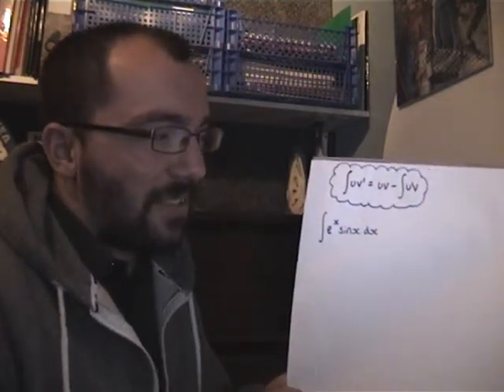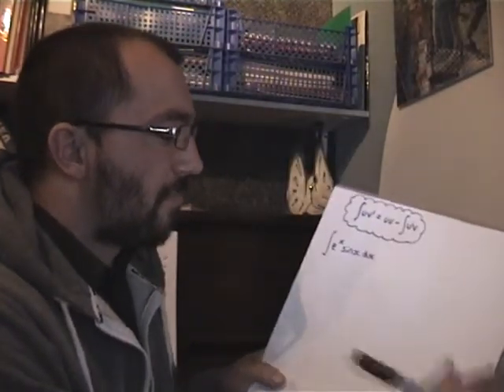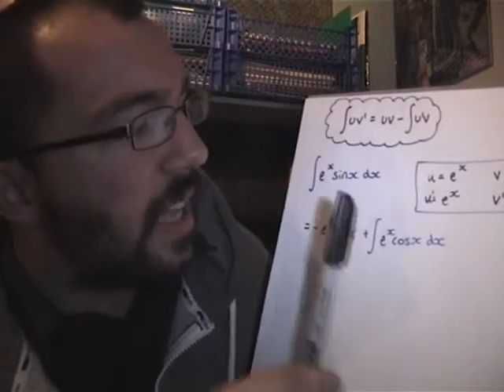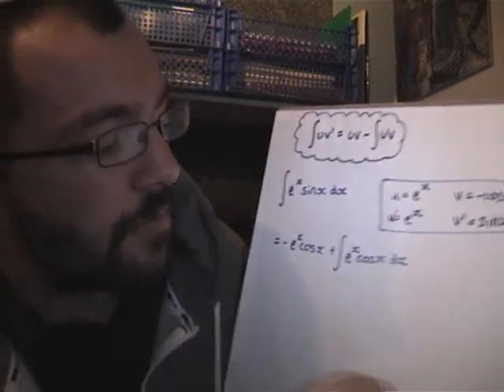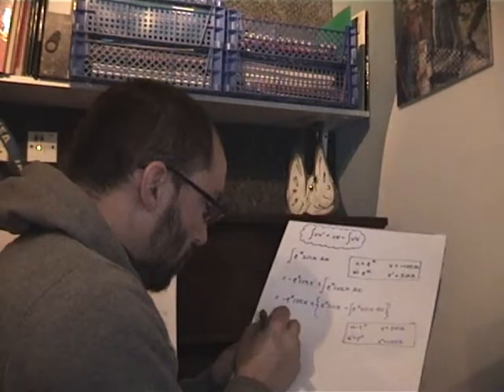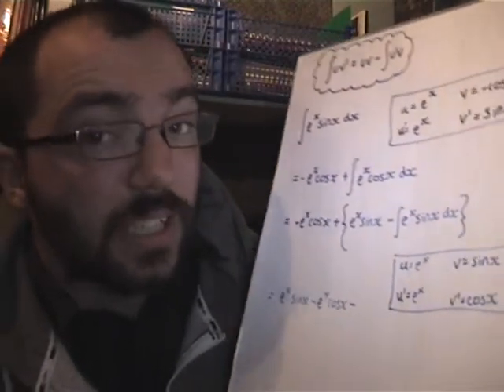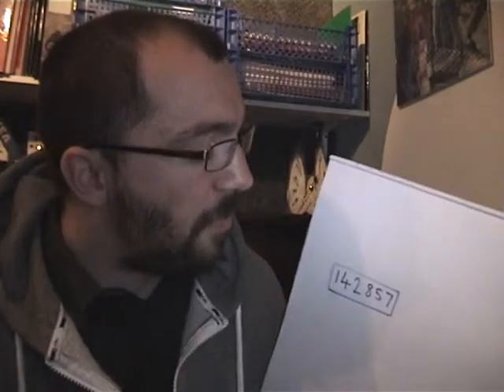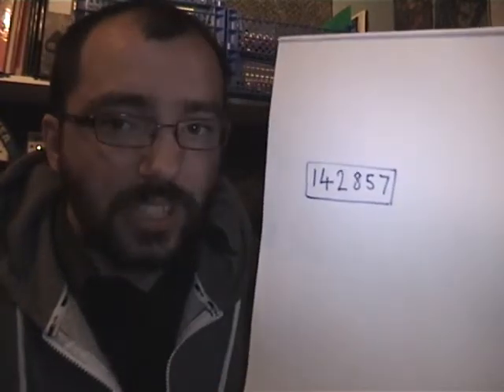11 Why do all my students seem to work at Sainsburys?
Ryan's Maths Tips.
Short video's identifying tips to help level 3 mathematicians with little puzzles to practice the techniques.
Although the title is a genuine question that remains unanswered, this video looks at how to terminate a cyclic integration by parts question and introduces a puzzle based on what appears to be a random bunch of digits, suitable for all ages of mathematician.